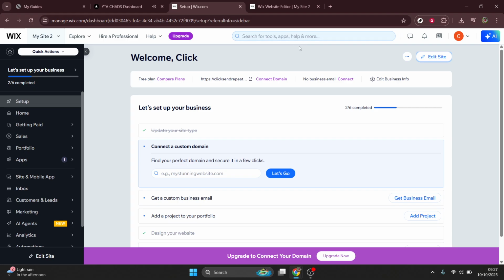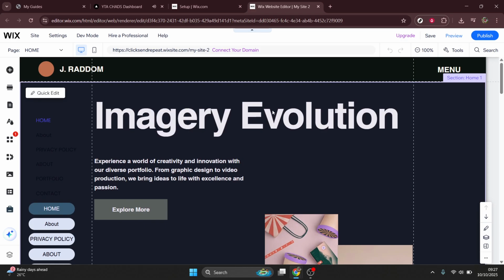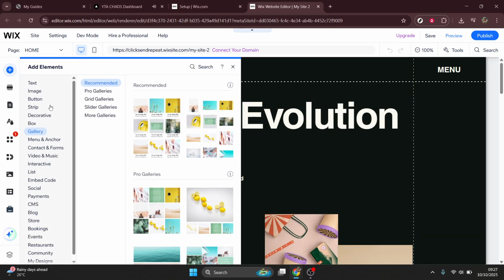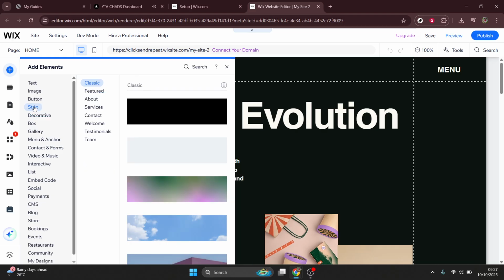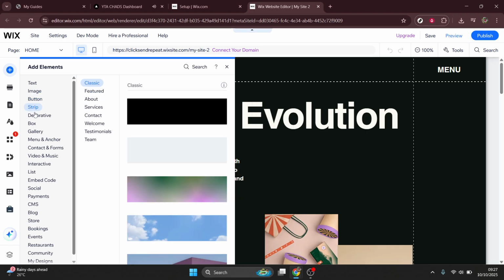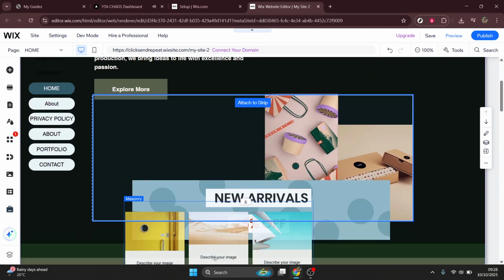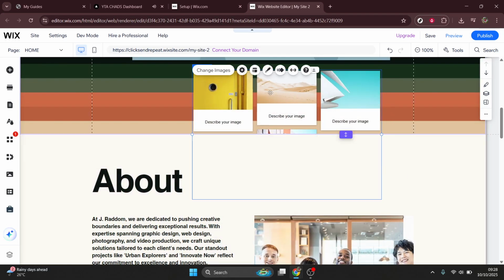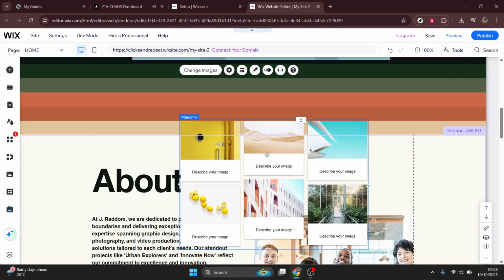How to Create an Infinite Slider Gallery in Wix Studio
Want to make your Wix Studio website stand out with a stunning infinite slider gallery? 🚀 In this step-by-step 2025 tutorial, I’ll show you how to create a smooth, looping image slider that continuously scrolls — perfect for showcasing your portfolio, products, or brand visuals.

In this video, you’ll learn how to:
✅ Add and design a slider in Wix Studio
✅ Make your slider scroll infinitely and seamlessly
✅ Adjust speed, direction, and animation style
✅ Create a modern, professional look for your website

By the end of this tutorial, your Wix Studio site will feature a dynamic, eye-catching gallery that keeps visitors engaged! ✨